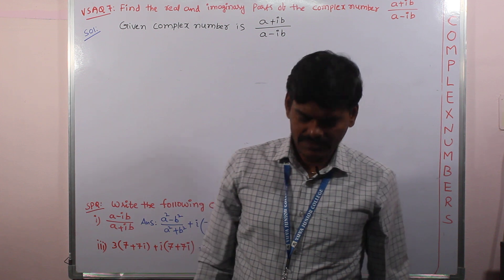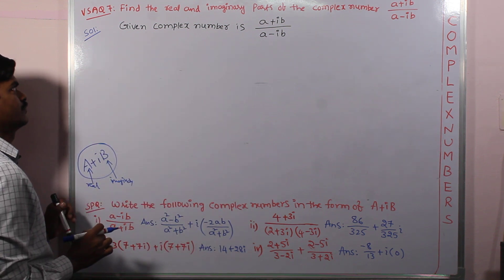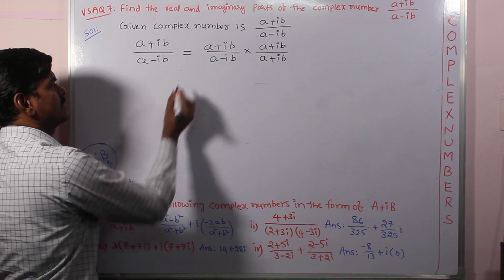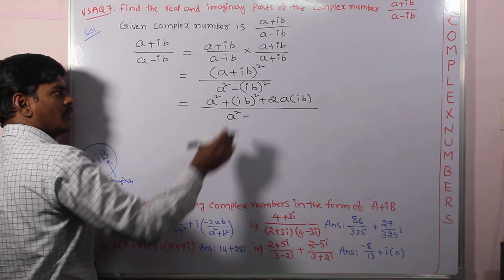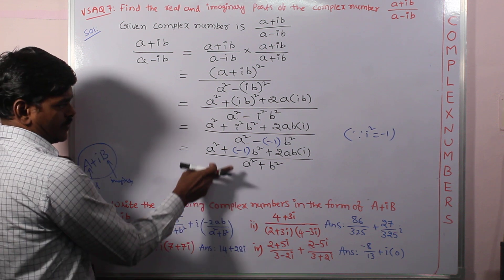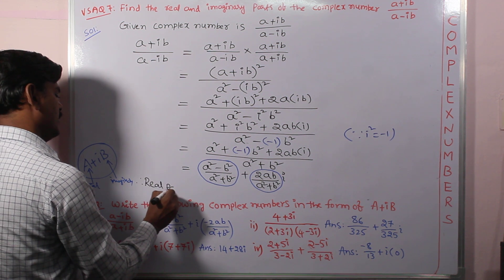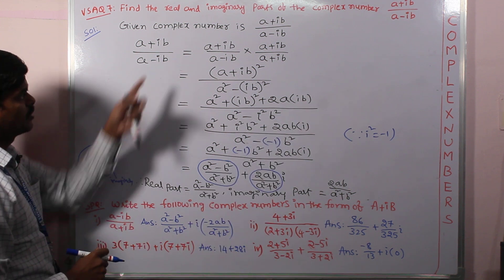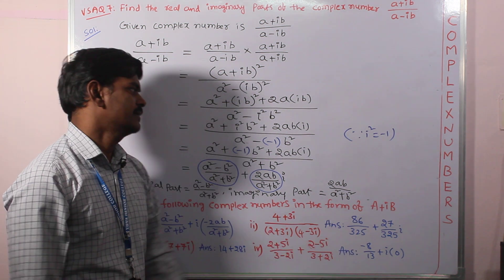INTER II YEAR COMPLEX NUMBERS VSAQ 7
BY Yuva junior & Defence College